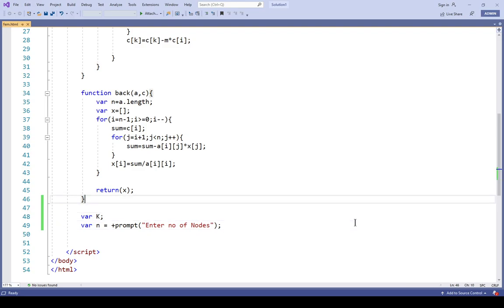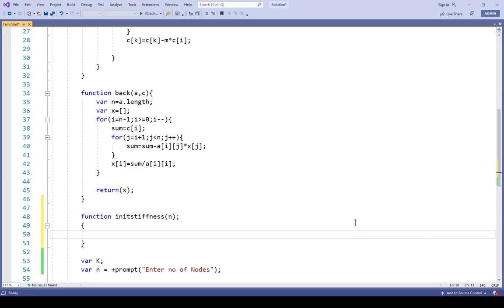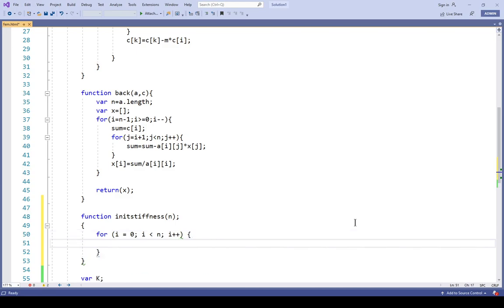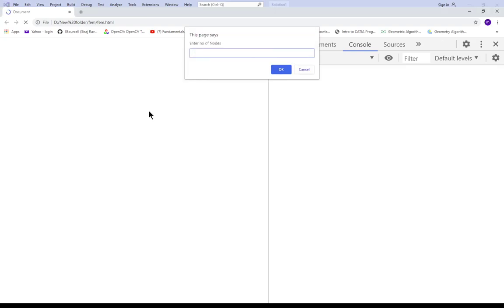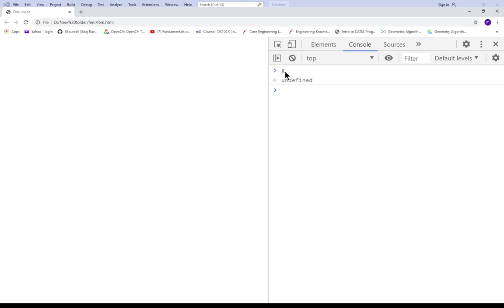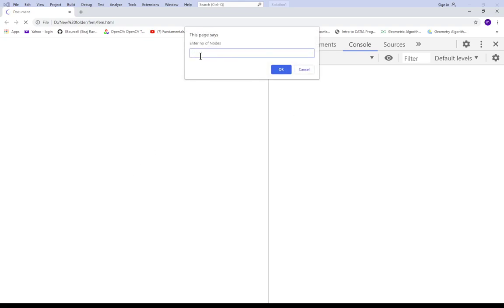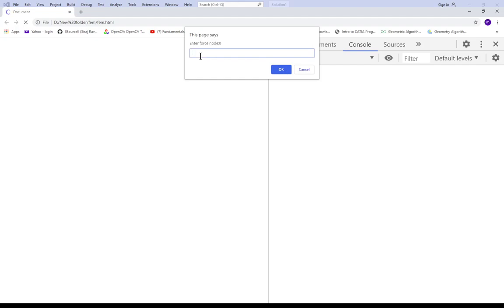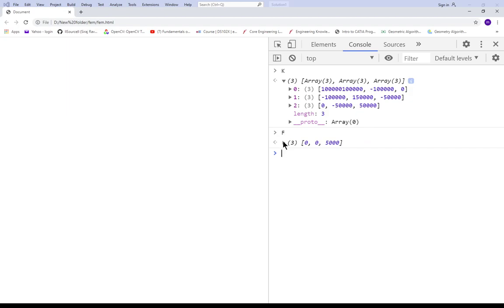10 Finite Element Analysis Lecture